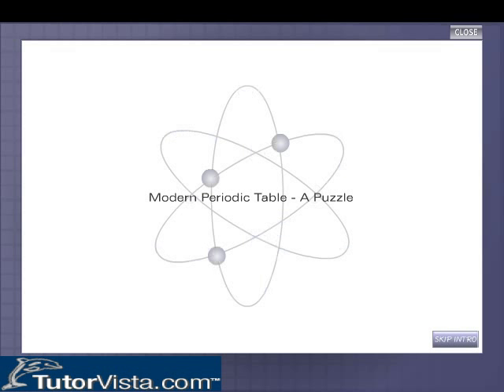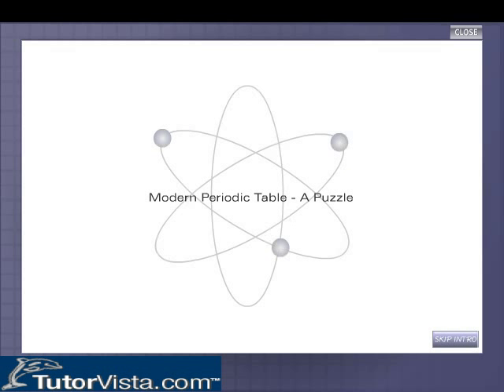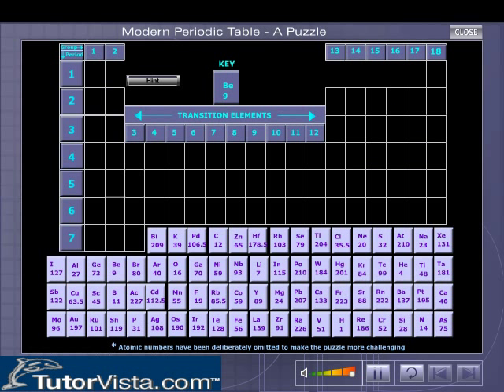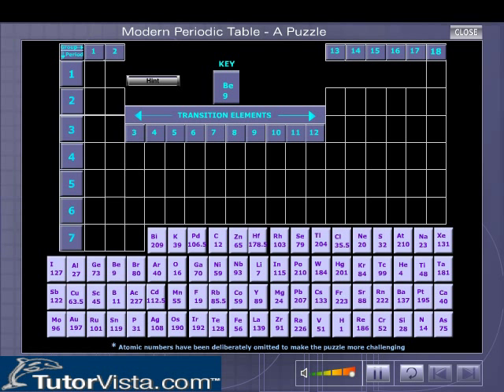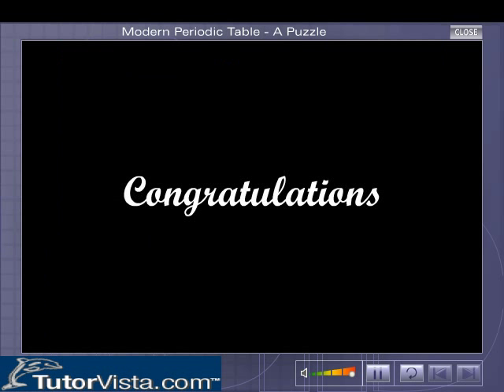Modern Periodic Table A Puzzle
The puzzle of periodicity was finally solved by Henry Moseley in the year 1914 ,with his work on x -ray and elements.He arranged the elements as per the increasing order of their atomic number.This formed the basis of the present day modern periodic table.